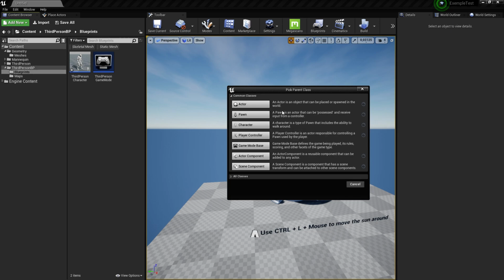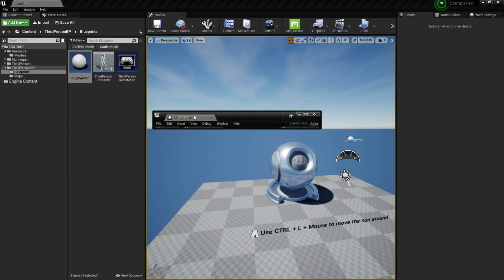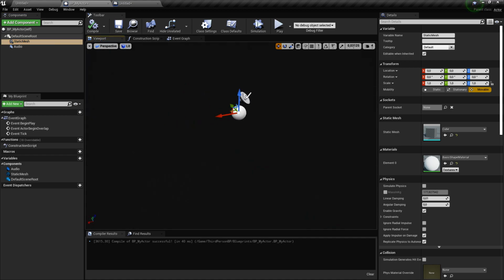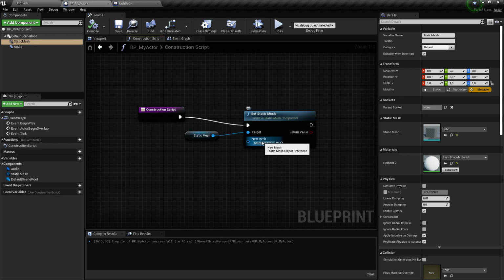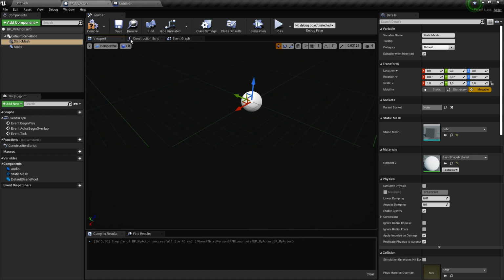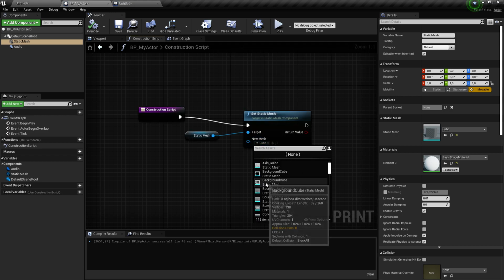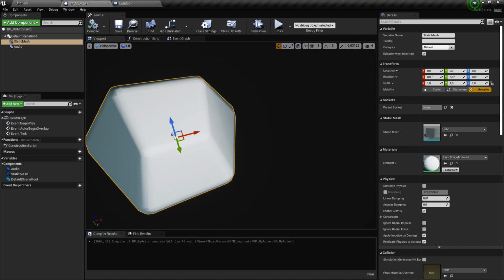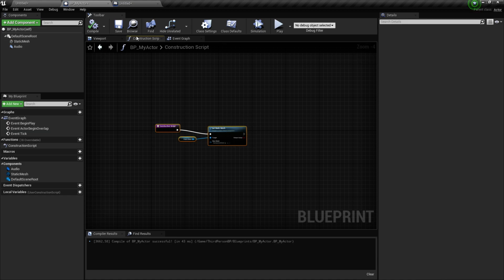Unreal Engine Branch 11 - Blueprint Class-